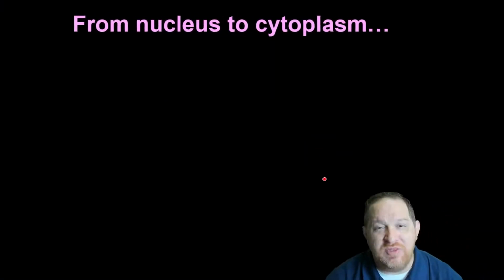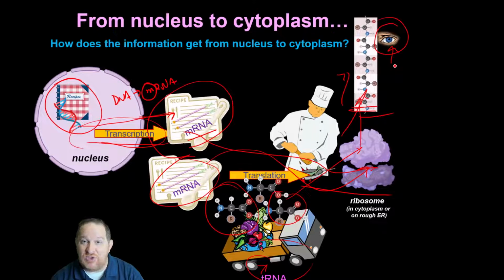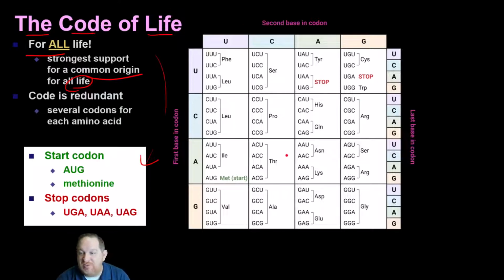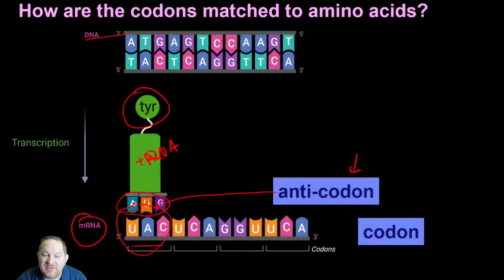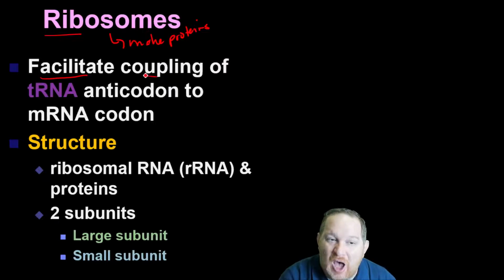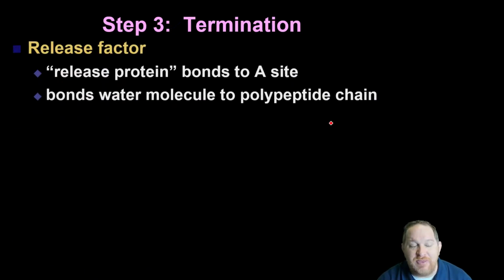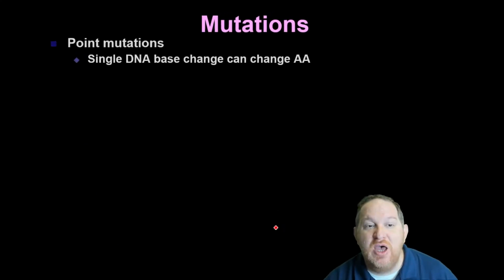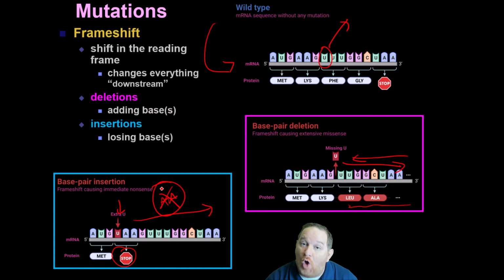29. Protein Translation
This video goes over the process of how proteins are made from genes in our DNA.   Topics include: transcription, translation, mRNA, tRNA, and mutations